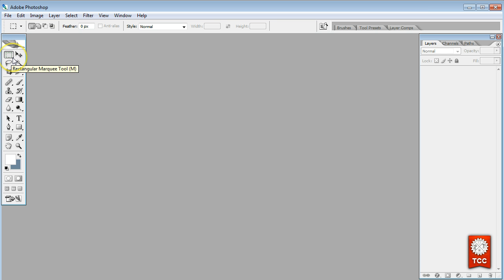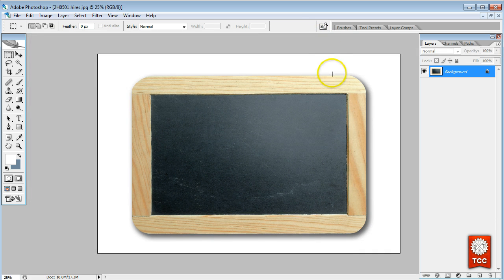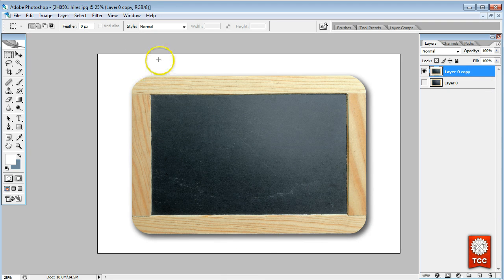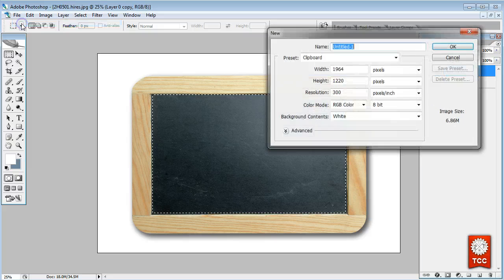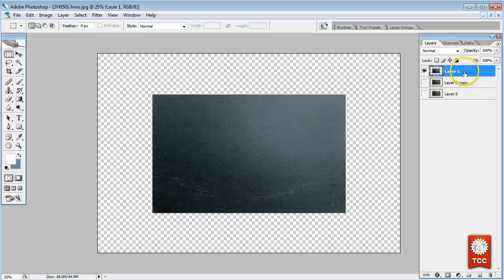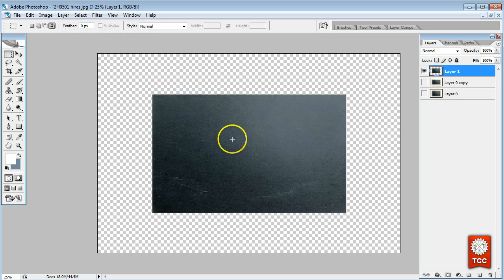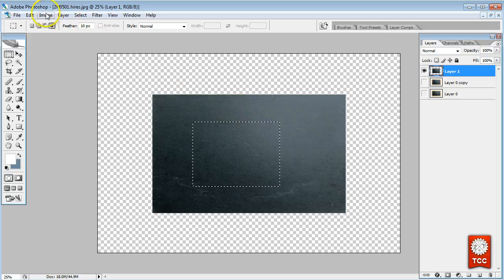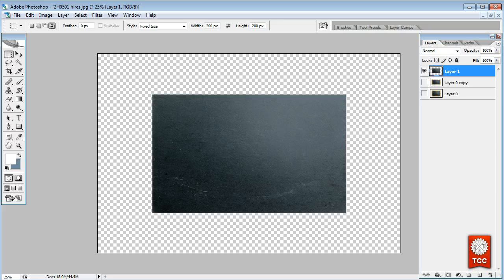Reactangular Selection Tool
Photoshop CS2 Rectangular Selection Tool